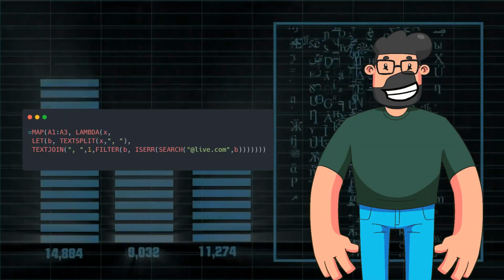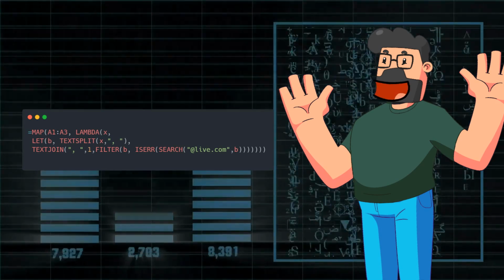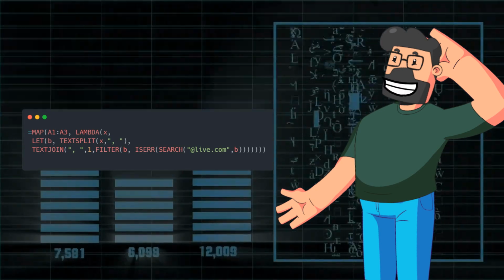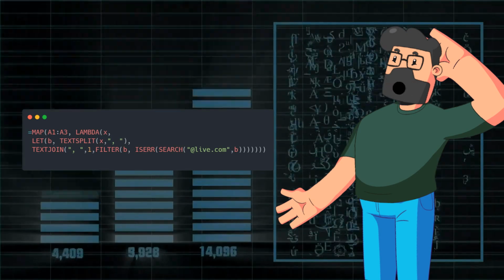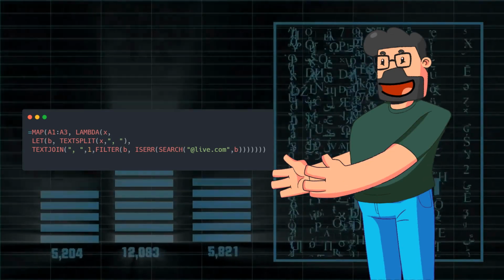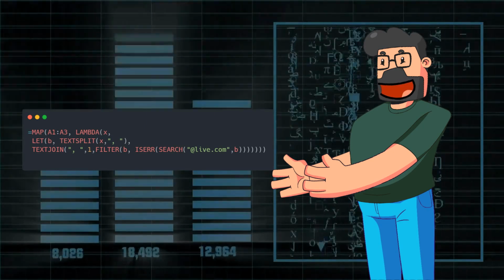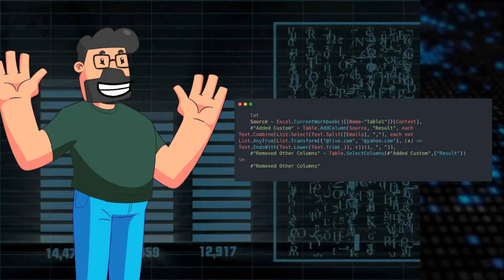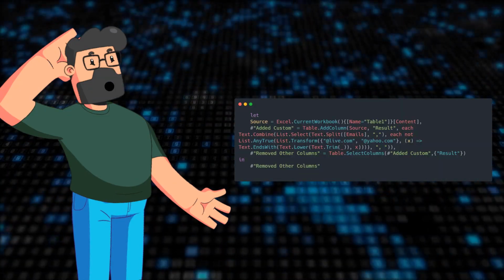Remove specific text between commas in Excel tutorial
Learn how to remove specific text between commas in Excel with this tutorial. Delete certain text between commas in Excel effortlessly.

✅ VIDEO INFO:
00:00:00 - Excel tip: Delete emails ending @live.com.
00:00:22 - LET, TEXTSPLIT, TEXTJOIN: powerful Excel formula
00:00:44 - Enhanced solution with MAP and LAMBDA.
00:01:08 - New Excel solution: filter @live.com emails.
00:01:32 - Filter @yahoo.com and @live.com emails.

This solution would not have been possible without the contributions of users: Rahaf Alqahtani and Mayukh Bhattacharya